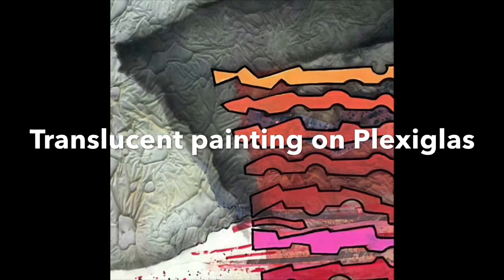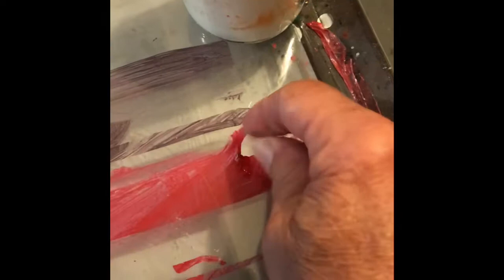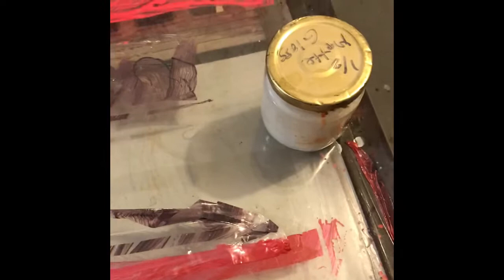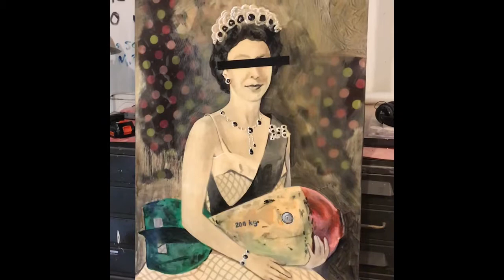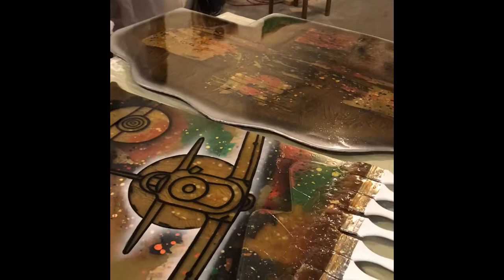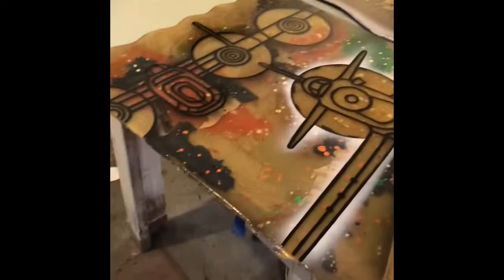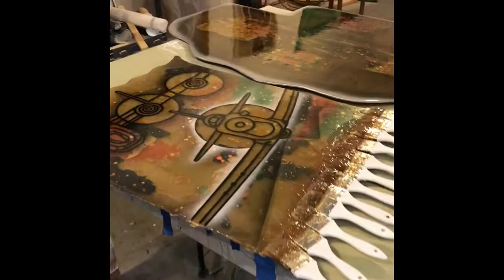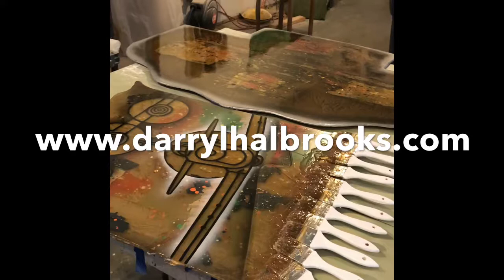Translucent painting on Plexiglas part 1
Demonstration of my method for making translucent glasslike paintings using acrylic paint, Plexiglas and polyester resin (automotive Fiberglas liquid resin) part one